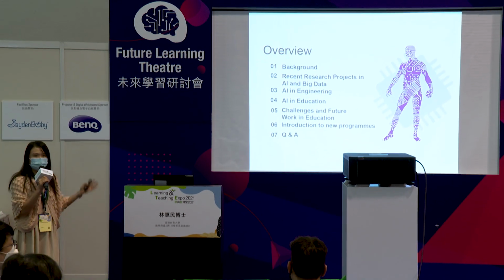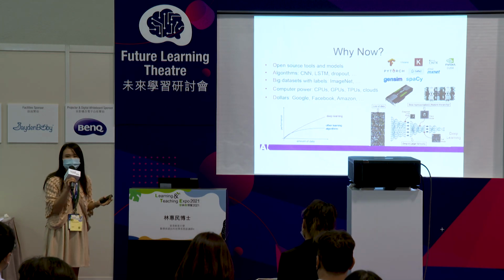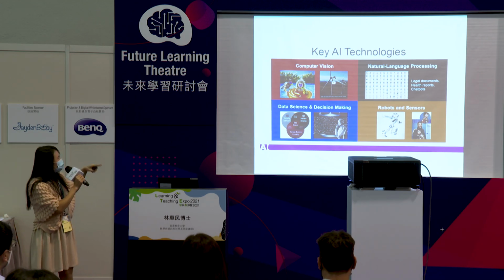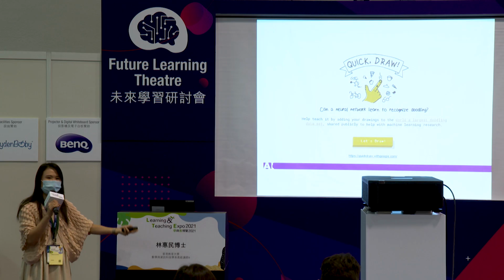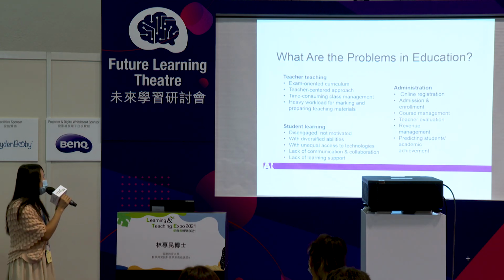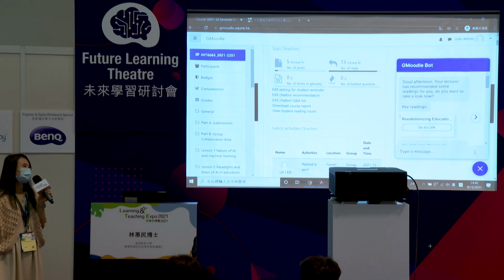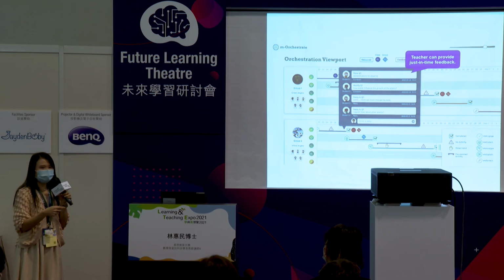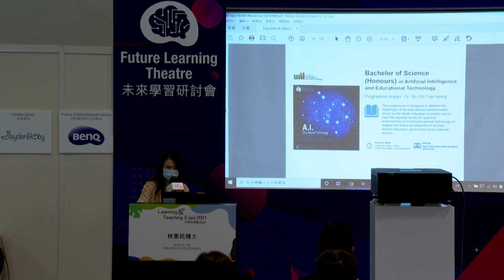Empower Education with Artificial Intelligence and EdTech